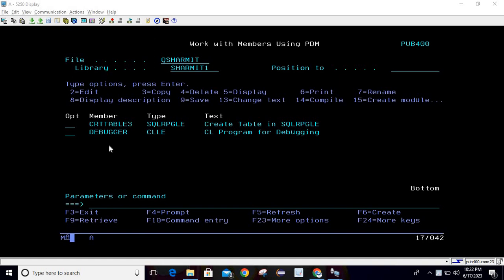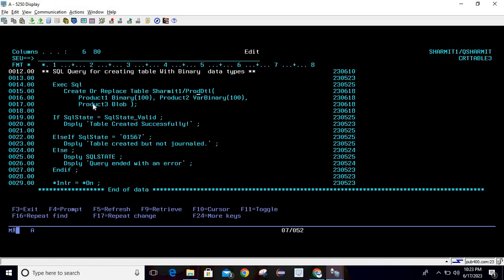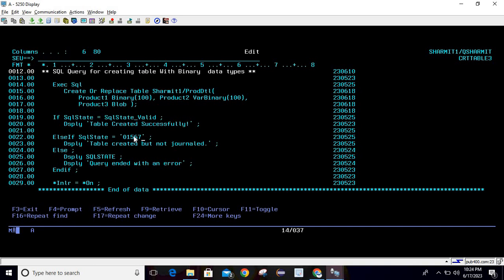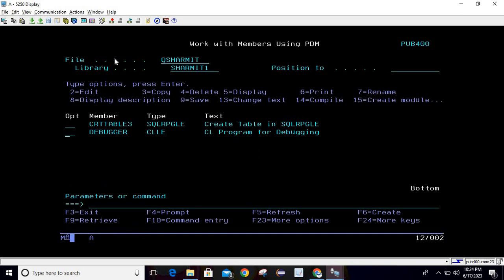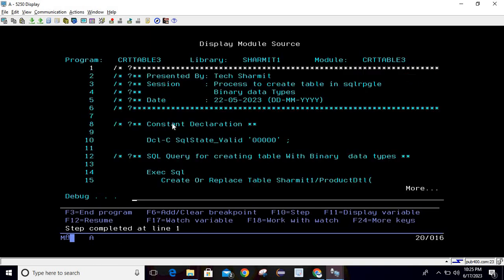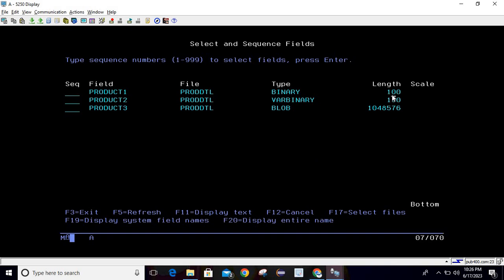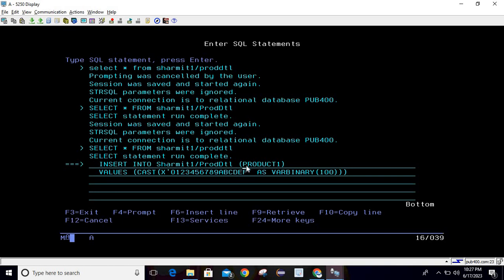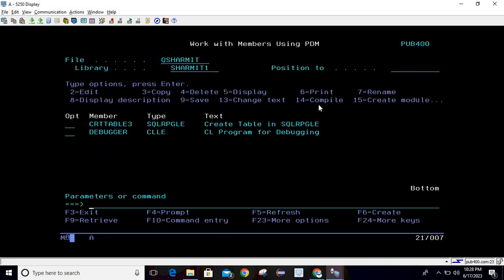Binary Data Types | sqlrpgle in as400 | sqlrpgle in ibmi | ibmi training | Sharmit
1.  Binary data types in sqlrpgle  in english.
2.  How to create table  with Binary, VarBinary, BLOB data types in sqlrpgle in english.